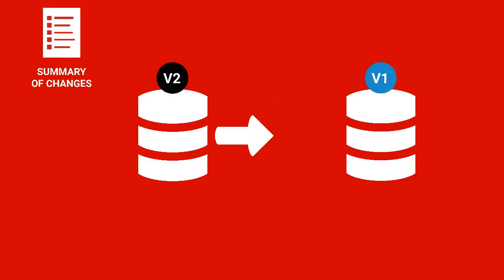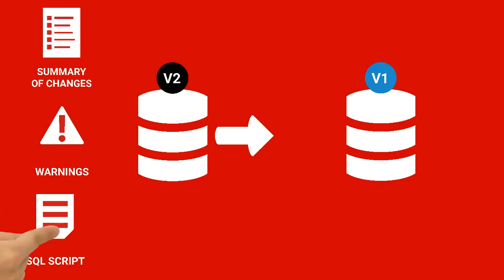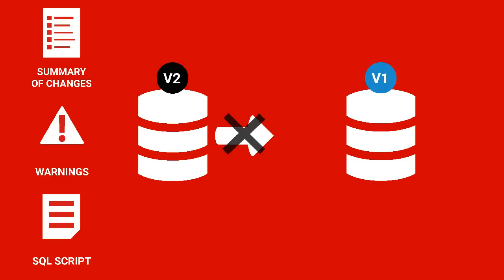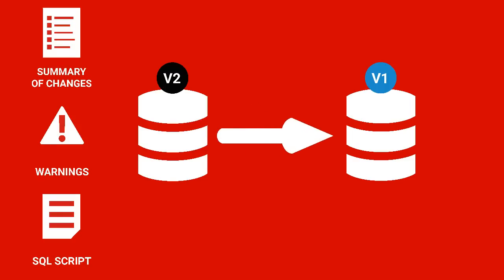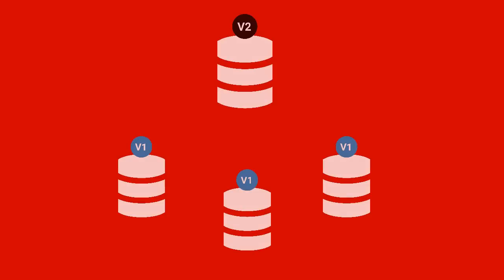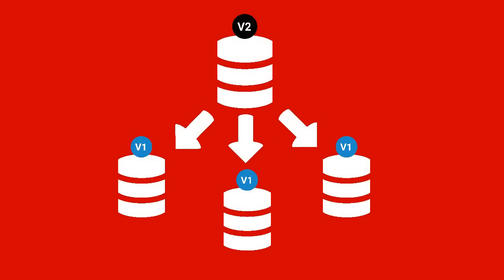SQL Release Intro Video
An overview of SQL Release, a new tool from Red Gate Software for making safe, automated deployments of SQL Server database changes.

SQL Release integrates with release management tools such as Octopus Deploy, Atlassian Bamboo, and Release Management for Visual Studio. It provides you with the update scripts, change reports, and review steps you need to make database changes to production efficiently and safely.